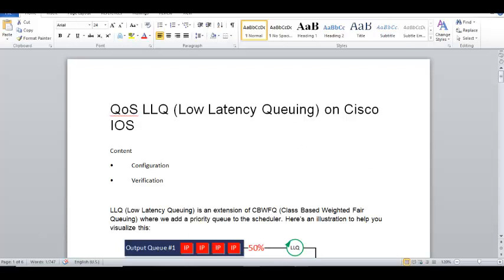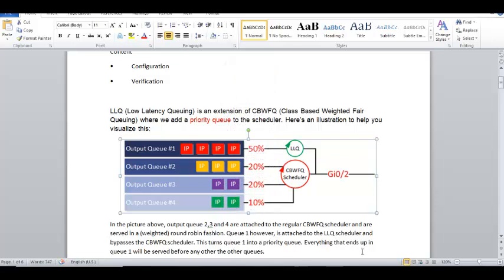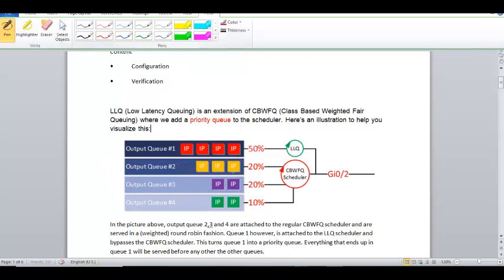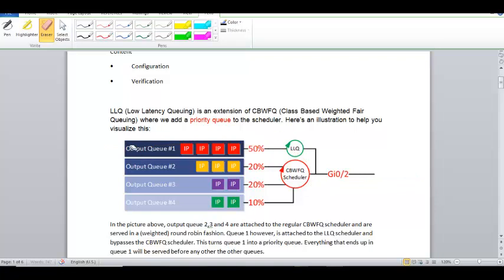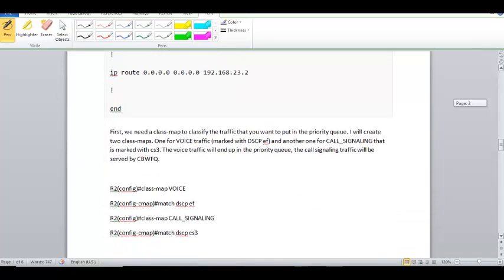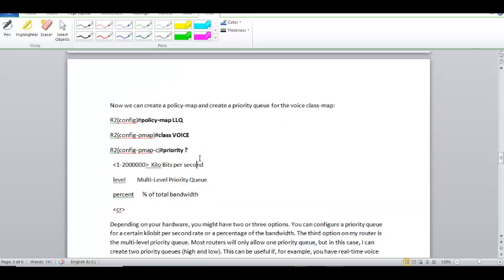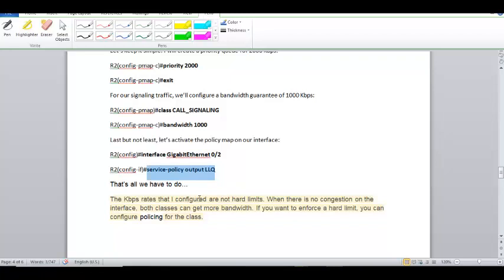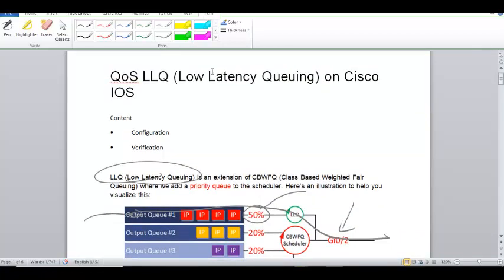Qos Apr 2024 part 5